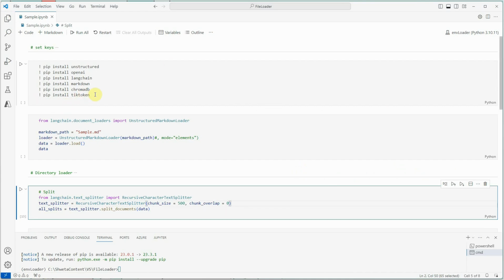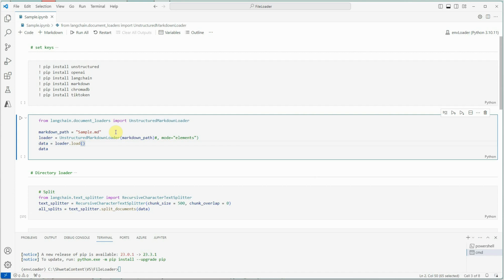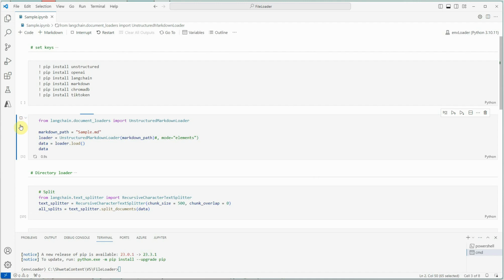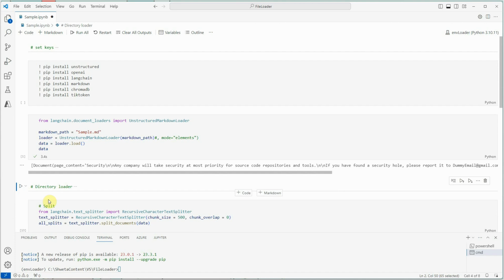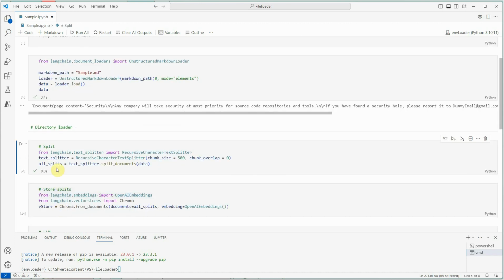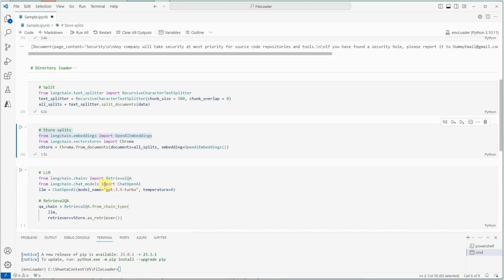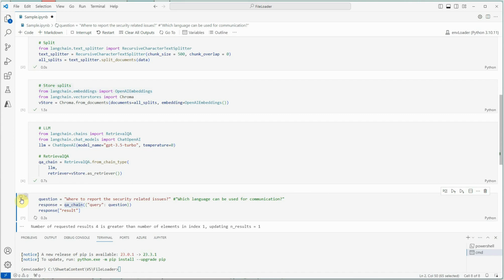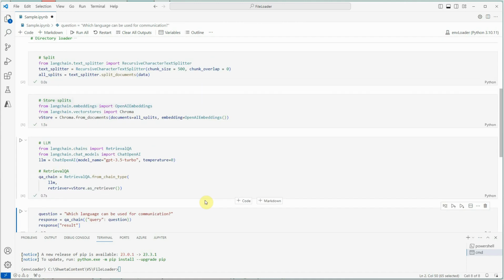Ask Questions and Get Response From Markdown/MD Files - OpenAI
Do you want to read your entire bunch of markdown files and ask questions to them? Check this video to understand, how you can do it.

⭐Python for beginners
⭐Python Pandas